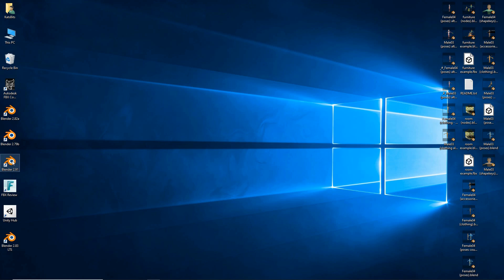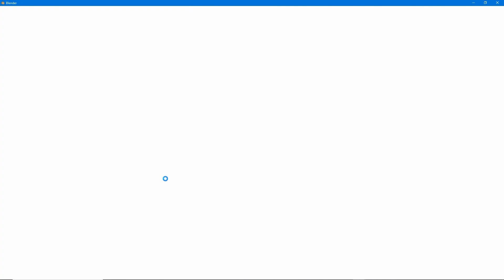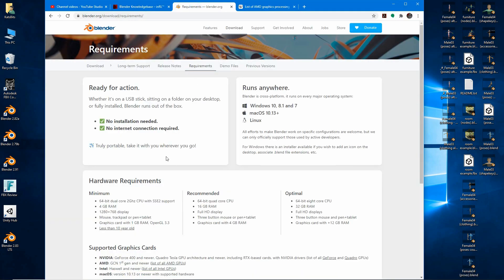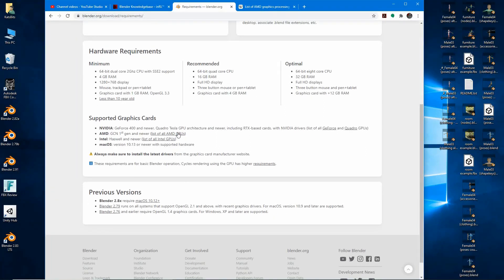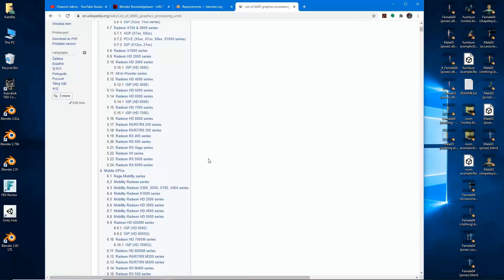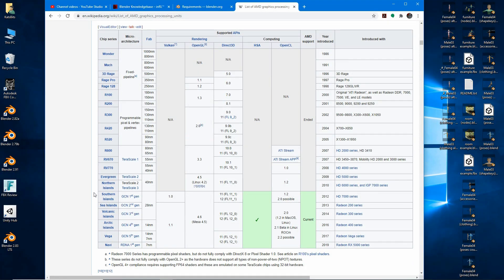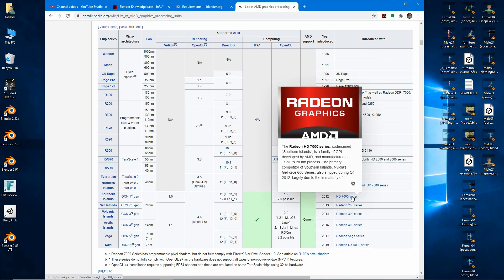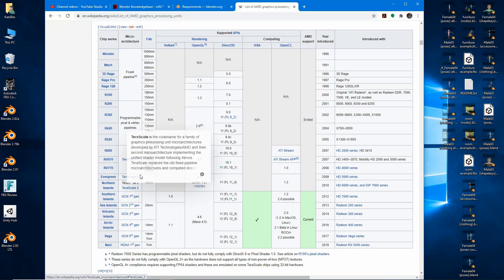Blender 2.91 Startup Crash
Blender 2.91 introduces another minimum system requirement otherwise it'll crash. So older graphics cards and hardware are no longer supported at all, including the Intel HD 3000.